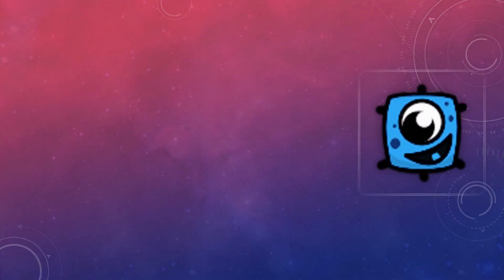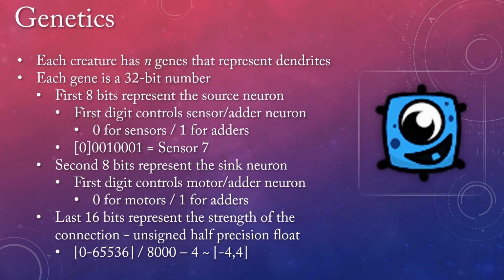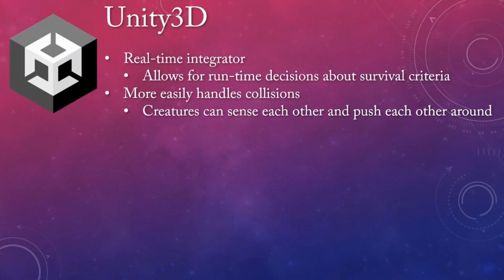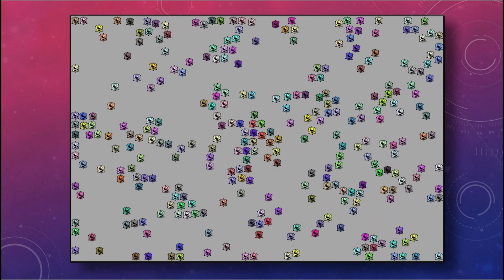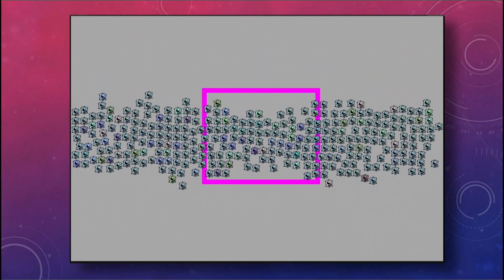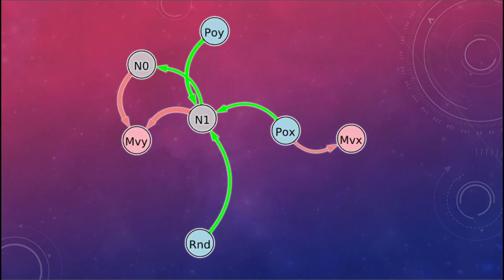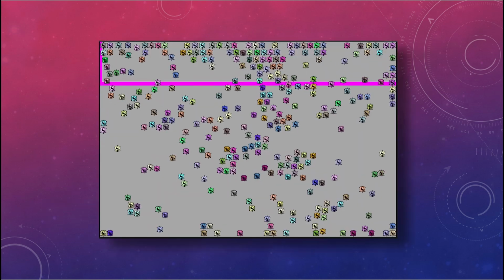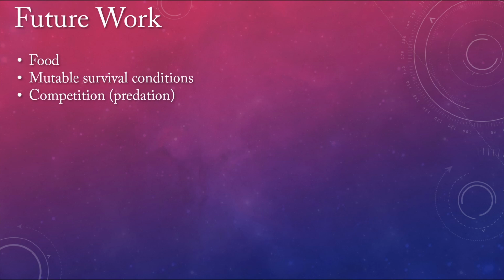Darwinian Evolution in Unity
Mixing neural network algorithms with Darwinian principles to evolve novel behavior in simulated creatures.

Chapters:
0:00 Introduction
1:10 Darwinian Evolution and Neural Networks
3:42 My Setup
8:08 Implentation in Unity 3D
10:05 The Simulation
17:02 Conclusions

Addenda:
@ 5:08 I say 00010001 = Sensor 7. What I should have written there is Sensor 17.